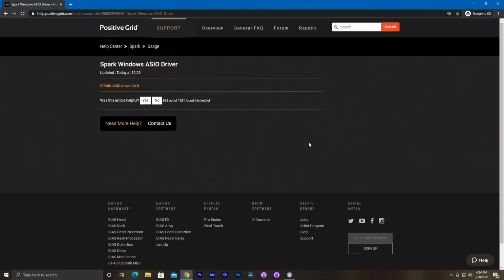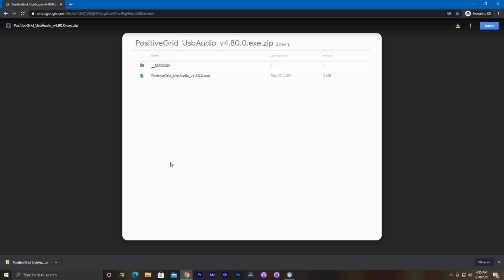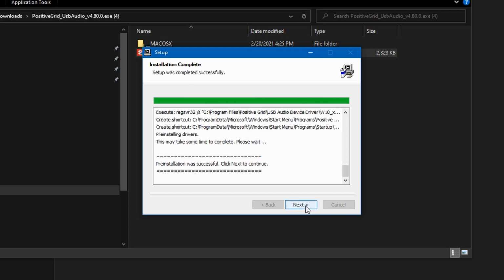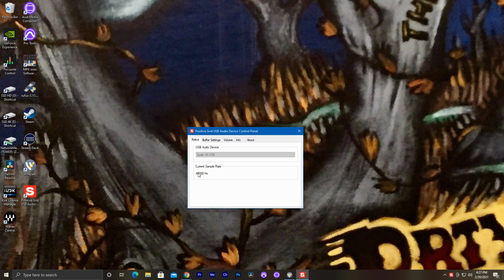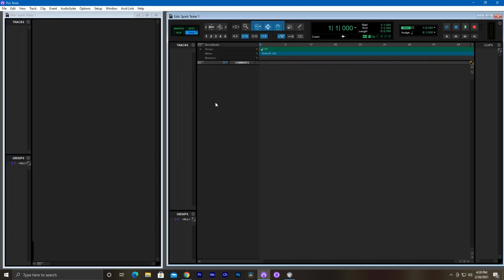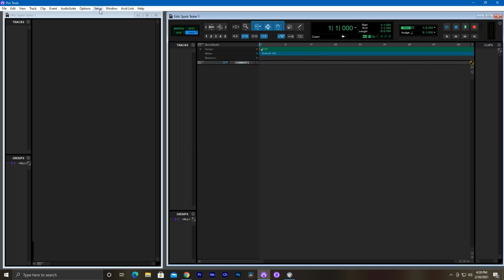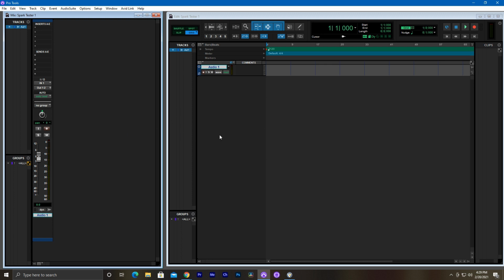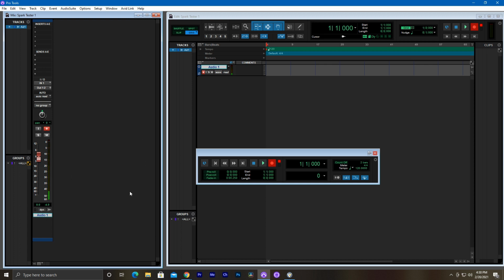Using Positive Grid Spark with Avid Pro Tools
Quick tutorial on how to connect your Positive Grid Spark Amp to a Windows 10 Computer and use it as a source for Avid Pro Tools.